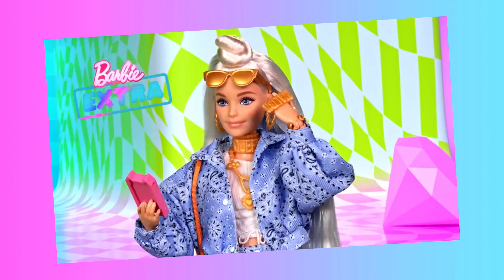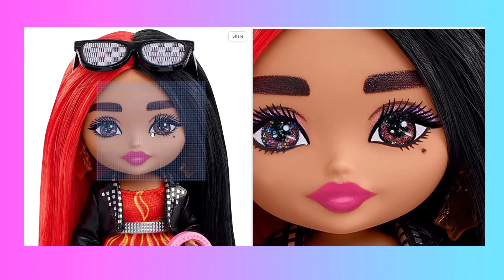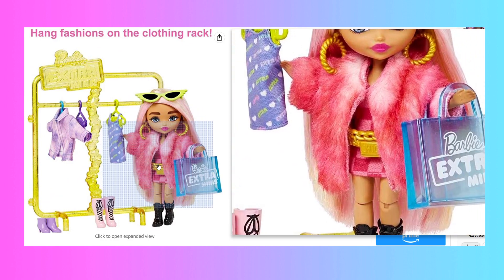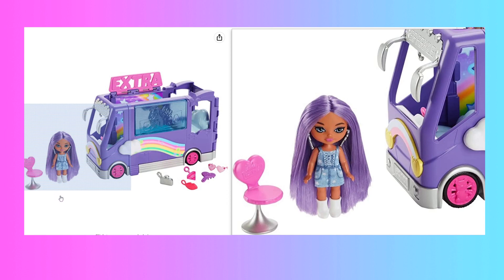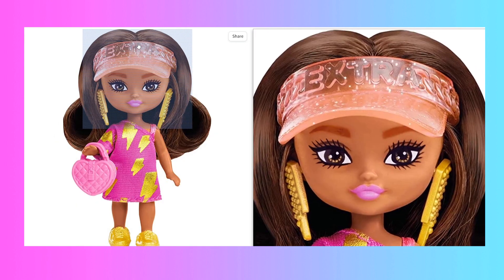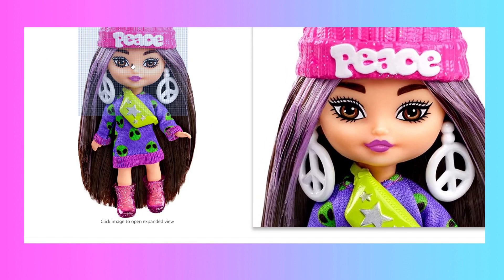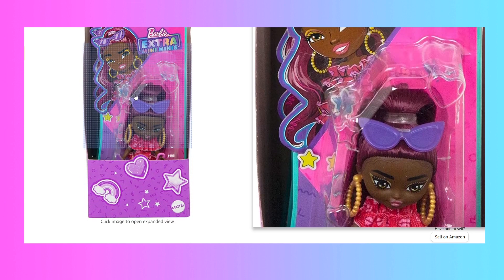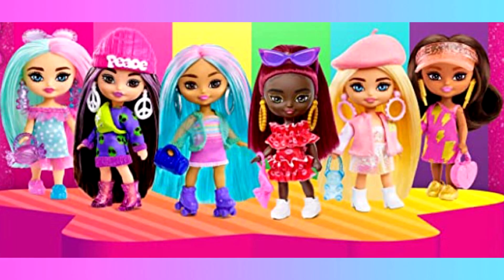NEW Barbie Extra Mini Minis Fashion Dolls - New Wave Fall 2022 Spring 2023 Official Promo Doll News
Discussing the new Official Promo Pictures of the New Wave of Barbie Extra Minis and Mini Minis.